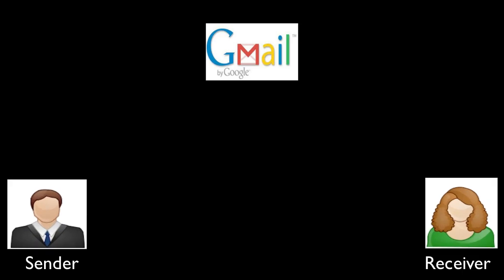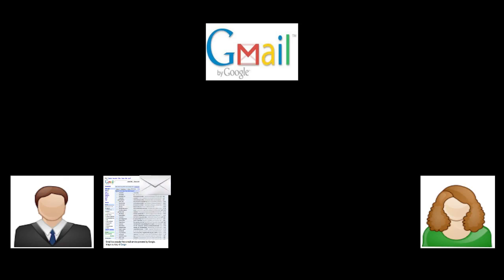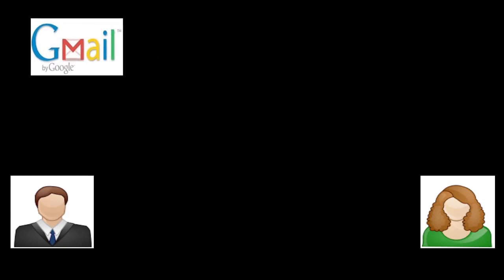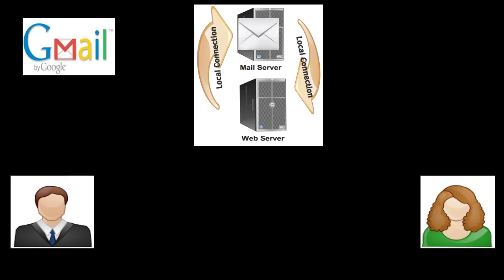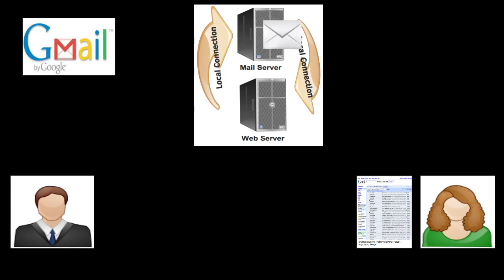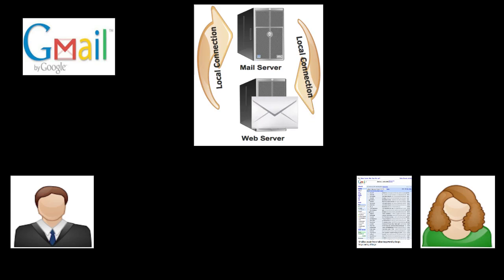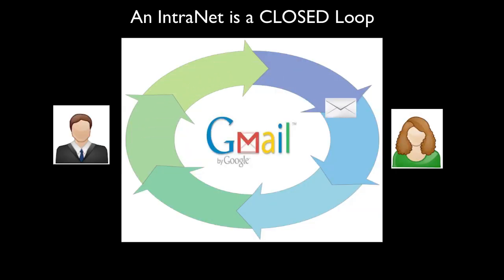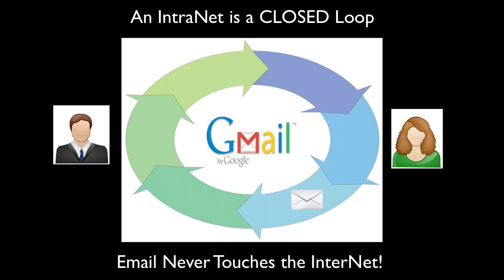Intranet Email Closed Loop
http;// - A short video on how a web based intranet email system works.